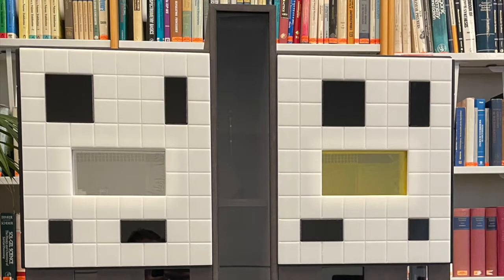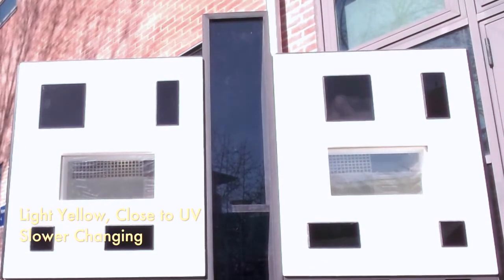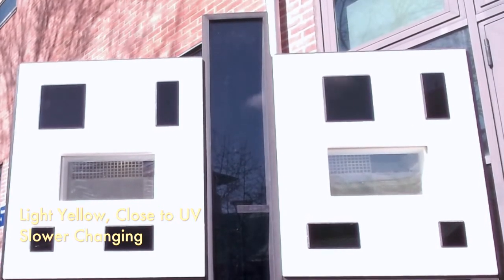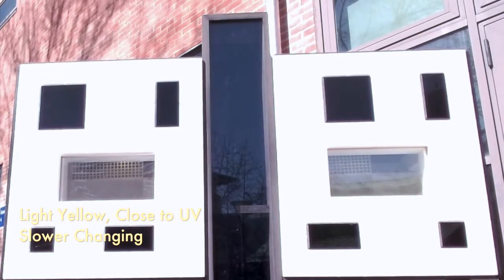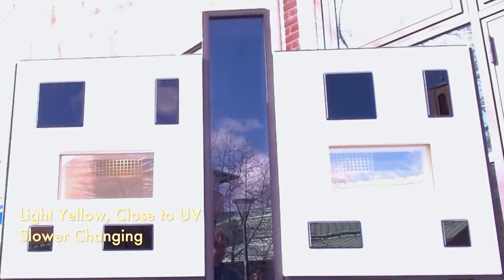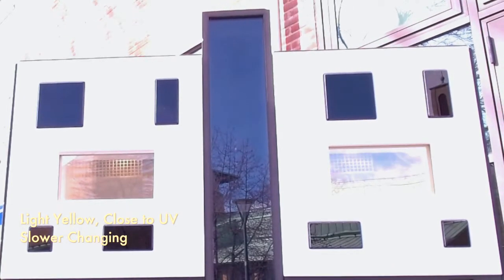HSB Living Lab 24H Interview (April 15, 2021)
Our project was featured as part of the HSB Living Lab 24H stream on Youtube. Professor Kasper Moth-Poulsen and researcher Dr. Sarah Lerch discuss the use of the HSB Minihouse to measure molecular solar thermal (MOST) energy storage materials.